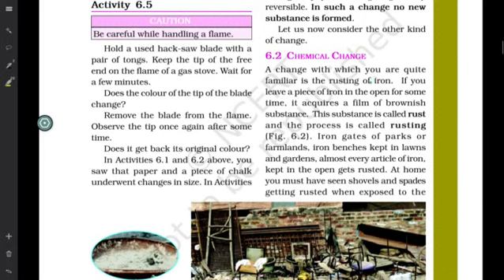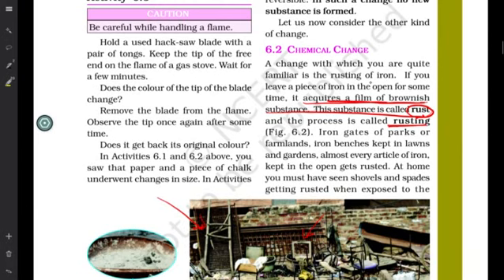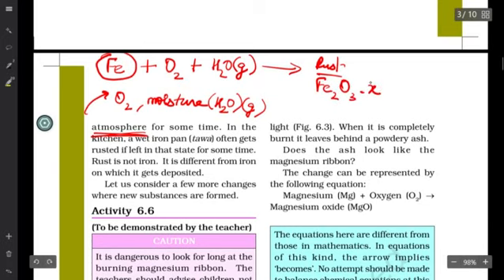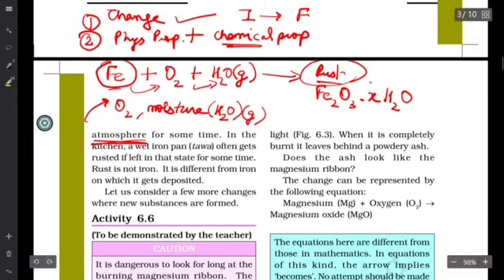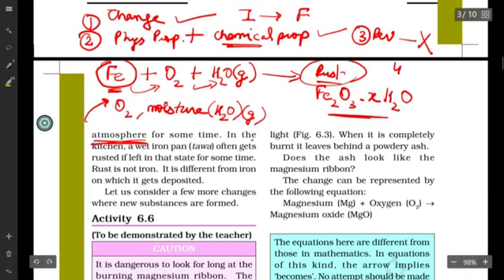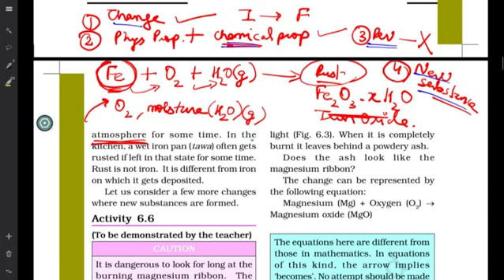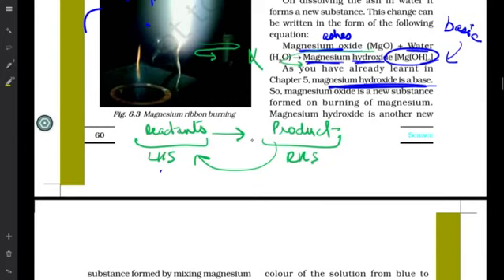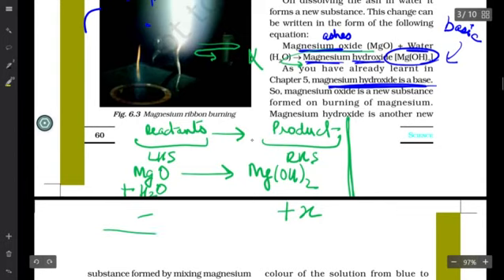Class 7 | Chapter 6 Physical and Chemical Changes | Lecture 2 | CBSE | By Ms.Alina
chemical properties and chemical changes explained with examples